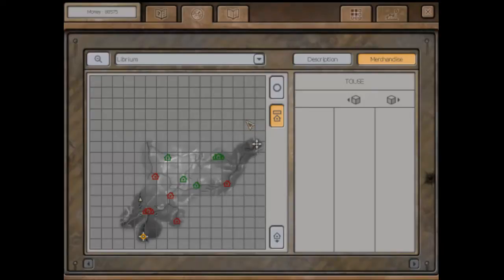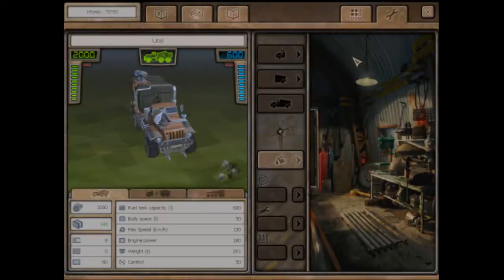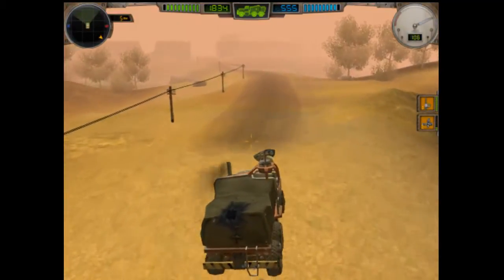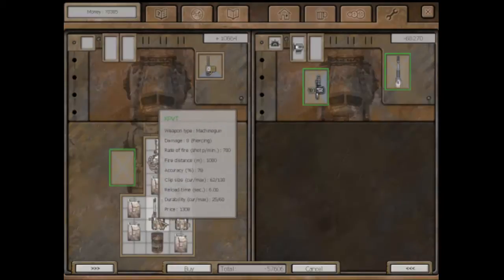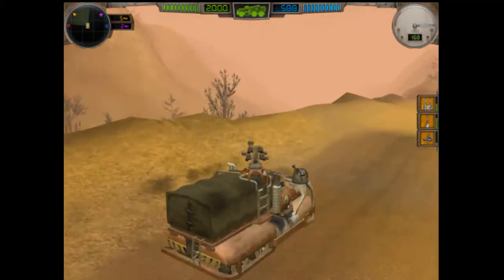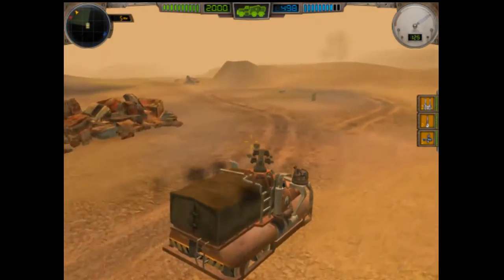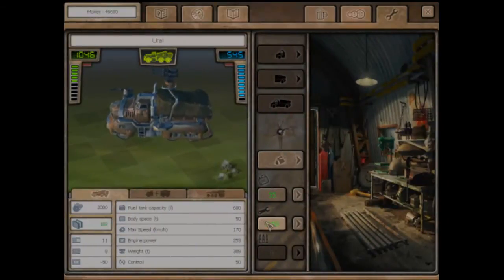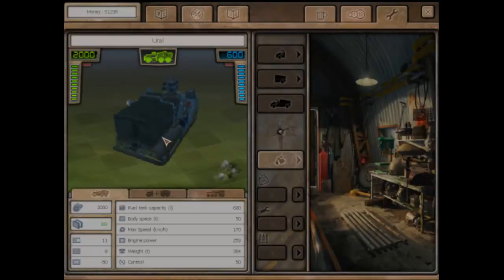Let's Play Hard Truck Apocalypse part 18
We upgrade the front half of our truck up in Siel because i remembered they are neutral. then we manage to get out of currently hostile territory and get back to questing.

Also: Attack of the flying trucks...    HI!